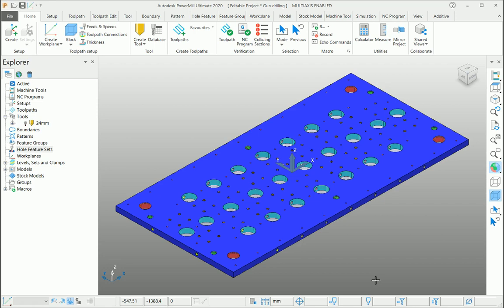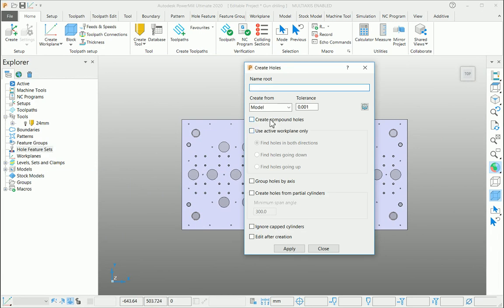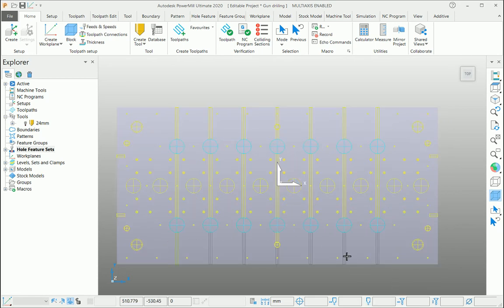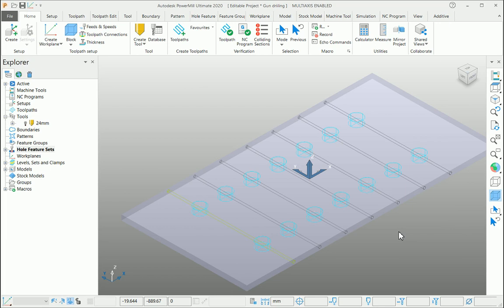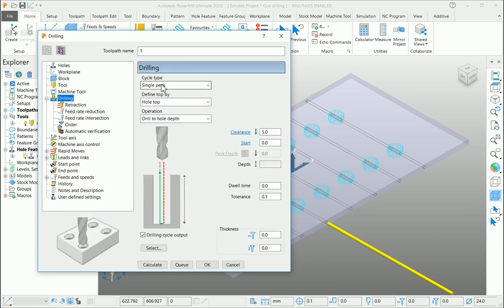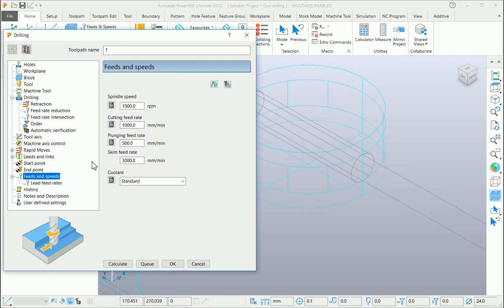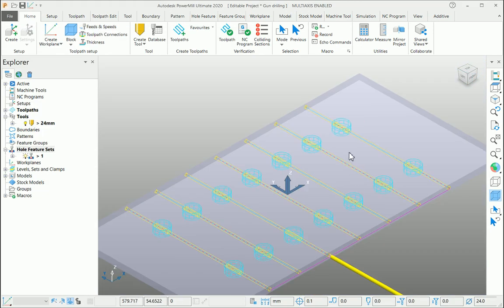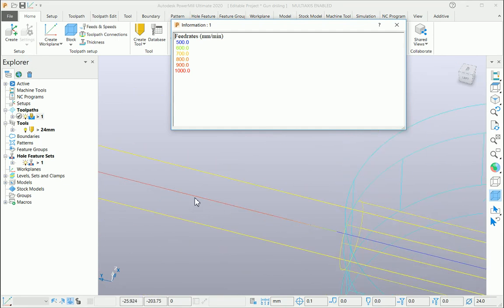Autodesk PowerMill - Gun Drilling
Learn, how to produce a Gun Drilling toolpath to reduce feed rate between hole intersections.